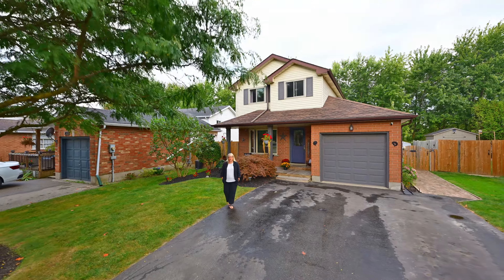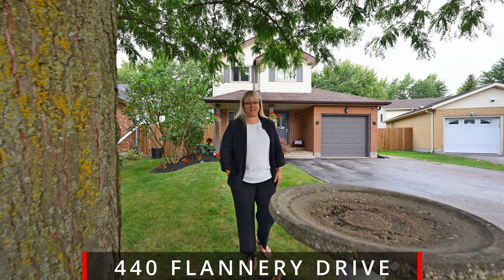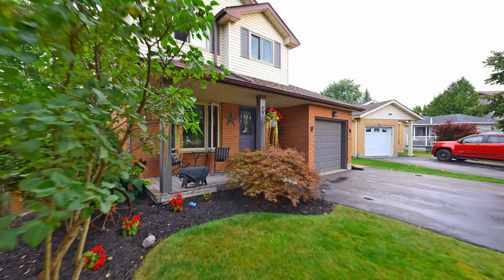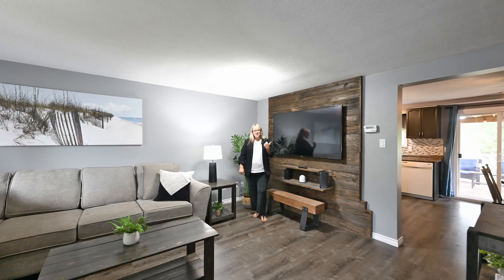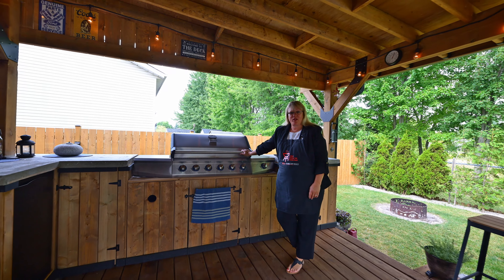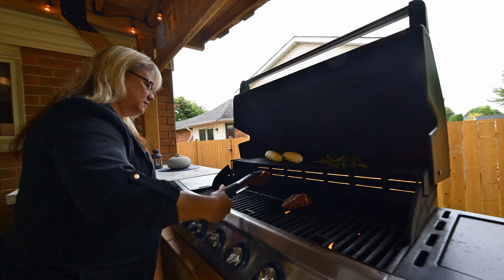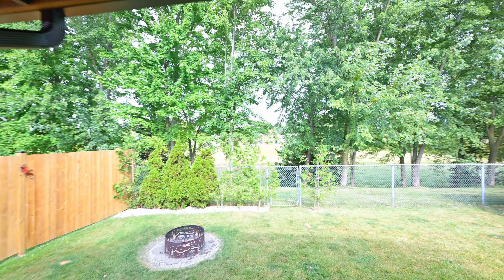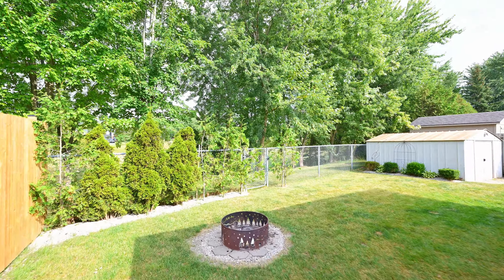440 Flannery Drive, Fergus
🎉 N E W   L I S T I N G 🎉

Situated in a desirable family-oriented neighbourhood within walking distance to schools, shopping, and recreational facilities, this impeccably maintained residence truly stands out.

Featuring 3 bedrooms, 2 bathrooms, convenient access to the garage from inside and a spacious kitchen with walkout.  The impressive outdoor area features a kitchen equipped with a built-in BBQ, bar fridge, and ambient lighting, perfect for entertaining. The covered deck creates a wonderful atmosphere with its lighting and ceiling fan, enhancing comfort during warm summer days.

The finished basement includes a sizeable recreation room and a three-piece bathroom, ensuring ample space for enjoyment throughout the year.  The property is located on a quiet bend of the road, providing an excellent lot layout with ample parking and a spacious yard that adjoins green space.

Recent upgrades include:
📌 Covered Porch / Outdoor Kitchen (2024)
📌 Bathroom renovation (2020)
📌 Roof (2016)
📌 Driveway (2016)
📌 Windows / Doors (2015)
📌 Furnace (2017)